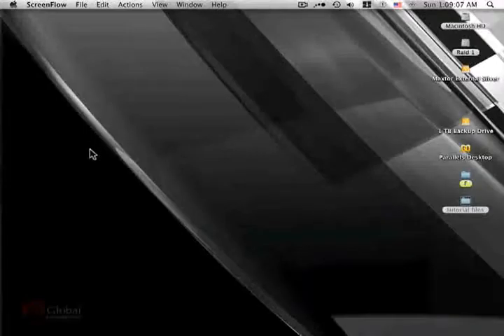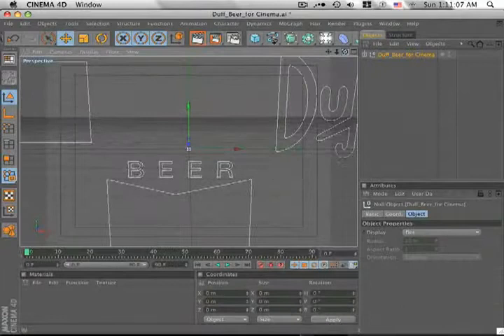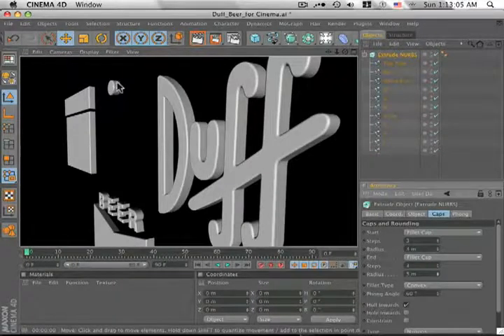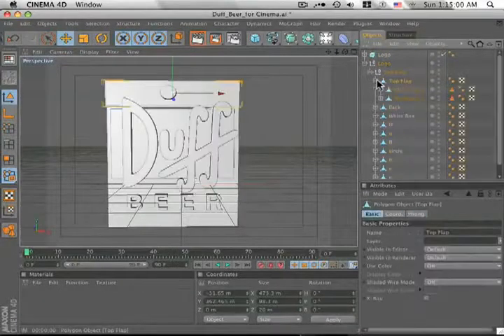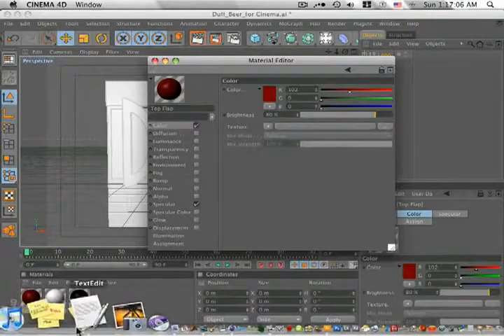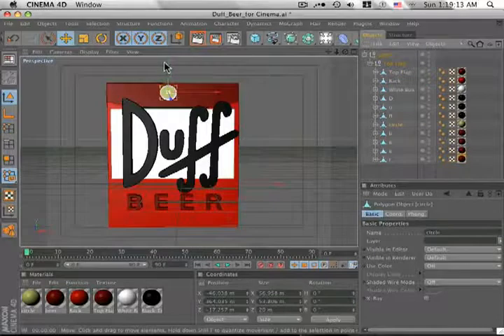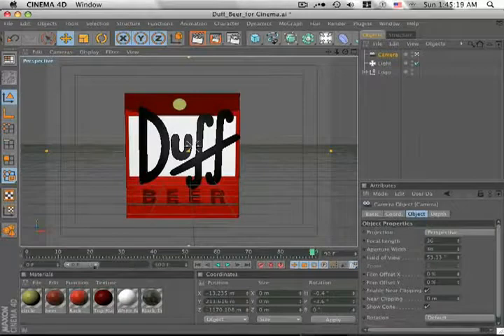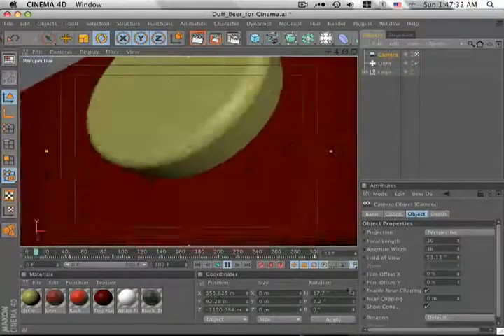Sanu's 5D Cinema Video Maker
I am Bangladeshi. I live in Saidpur, My Work Place at Saidpur Plaza In Saidpur Town